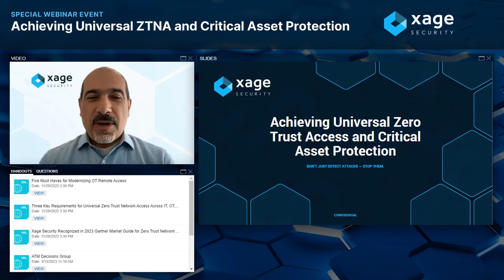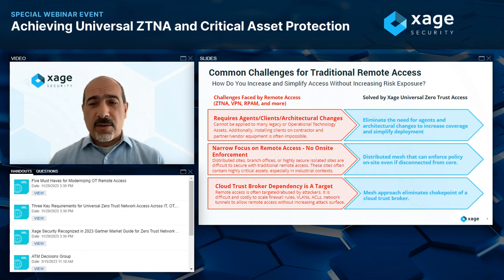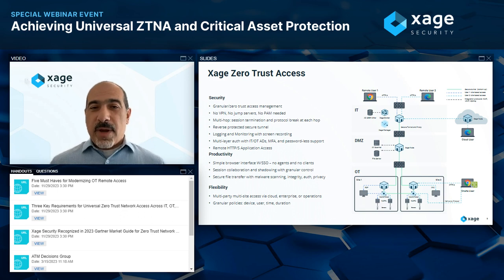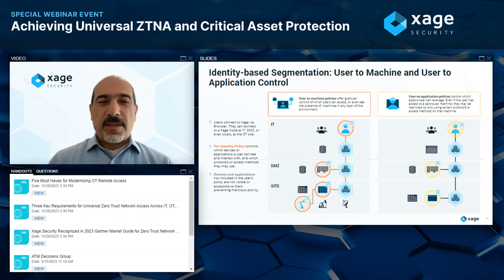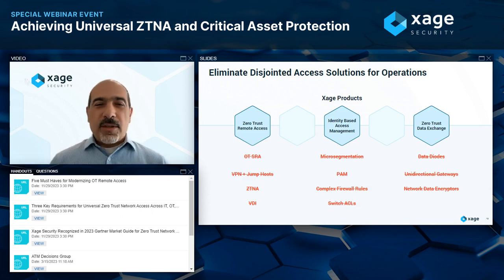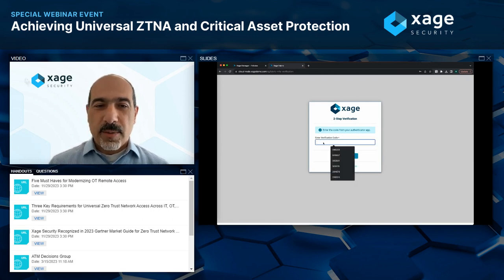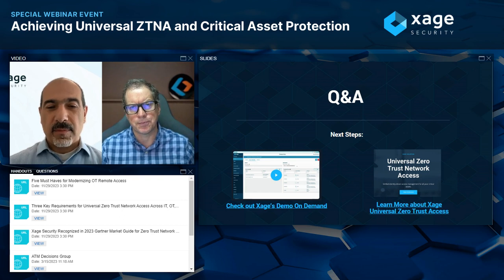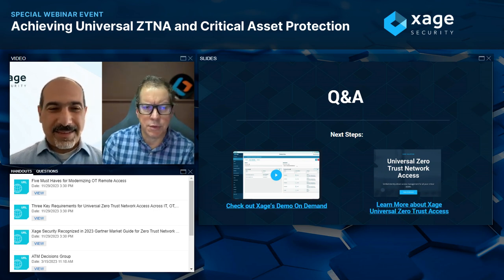Achieving Universal ZTNA and Critical Asset Protection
Zero Trust Network Access (ZTNA) has skyrocketed in popularity for several years, but a few key gaps have emerged. Concerns have arisen that traditional ZTNA may expose assets to threats, serving as a pivot point for lateral movement. Organizations with highly distributed environments, or just remote offices and campuses, need both ZTNA and Asset Protection.

Attendees will come away with a new understanding of how the principles of zero trust interlace with asset protection concepts, and what to look for in technology offerings promising these capabilities.